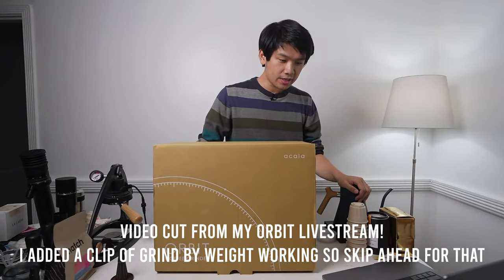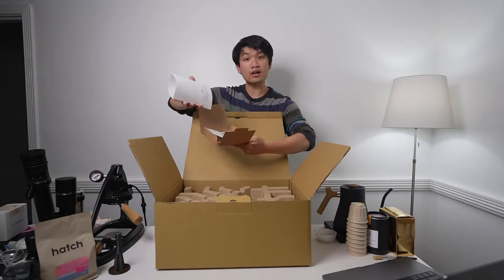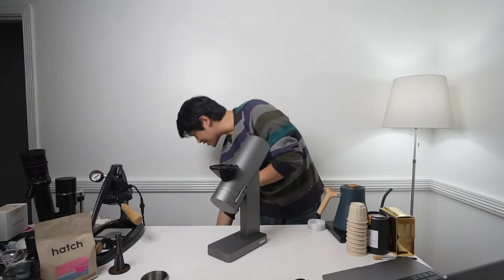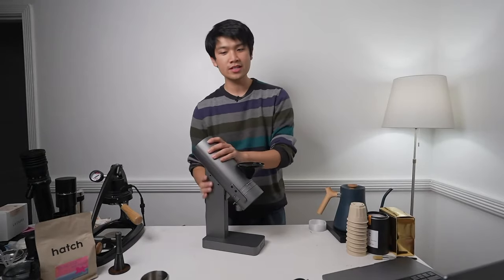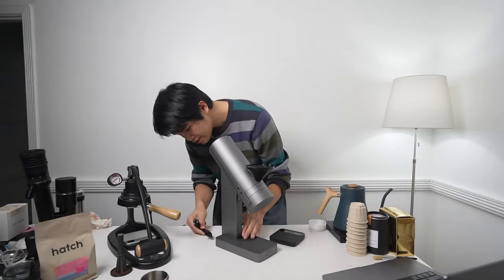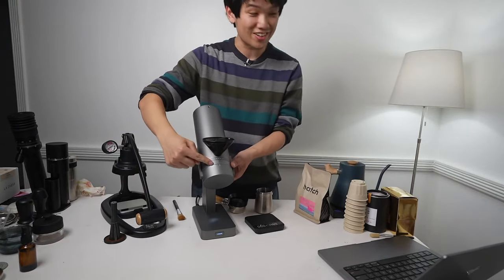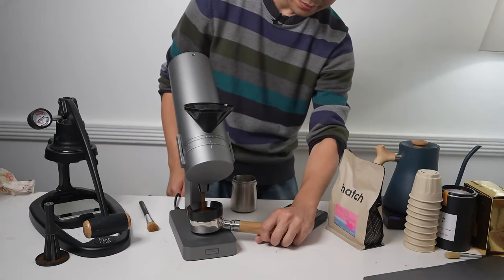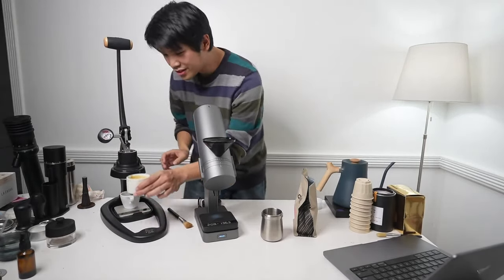The Acaia Orbit is Really Cool!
Cool like Orbit gum 😎. Thanks Evie for the thumbnail! This video is cut from my livestream where I unbox and try the Acaia Orbit out. I added clips showcasing the grind-by-weight function and closer app details. For those of you wondering, my friend was able to install and align his SSP Cast burrs when he got home. Thank you folks of the Bay Area Coffee community for lending me the Orbit(s) and coming over. Also big congrats to the Acaia team for this grinder launch!

Timestamps
Intro 0:00
Unboxing 0:41
Included Items 1:31
Build Impressions 3:35
Grind demo (espresso) 1000 rpm 6:13
Mazzer 33M Taste Impressions (Espresso) 7:27
Orbit App 8:58
RPM Profiling 10:10
Grind by Weight Functionality 11:58
Presets for Rpm + Dose on Scale 14:10
Grinder disassembly/assembly 21:23
Mazzer 33M 23:35
What Happens When the Grinder Stalls? (User Error w/too low RPM) 24:20
Rotating Burr Carrier Visual 25:45
Manual RPM Profiling 26:23
Sharing Your RPM/Grind Results with Friends 27:32
Grinder and Historical Information (wattage/total usage) 28:10
Mazzer 33M Taste Impressions (Filter) 30:00
Retention/Speed/Sound demo 30:42
10g Pour Over @ 600RPM 30:45
10g Pour Over @ 1000RPM 31:45
10g Pour Over @ 1500RPM 32:28
10g Espresso @ 600RPM 33:35
10g Espresso @ 1000RPM 34:25
10g Espresso @ 1500RPM 35:07
Quick Conclusions 36:25

Coffee Gator Canister
Thirdwave Water Espresso Profile